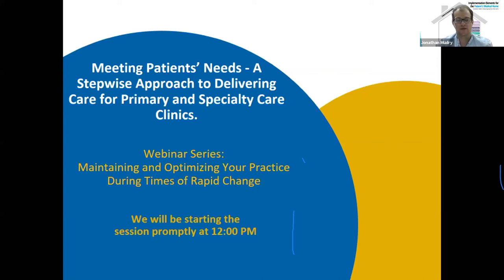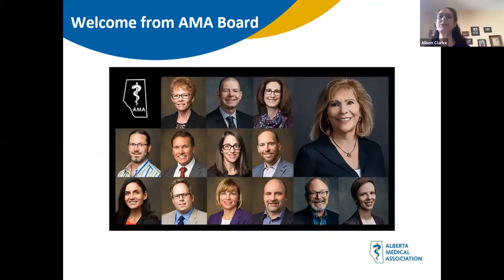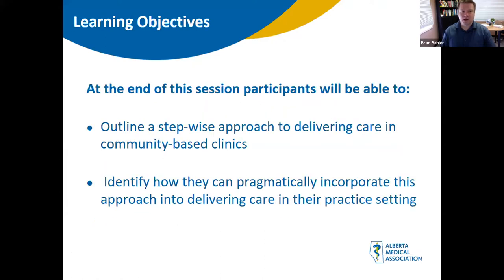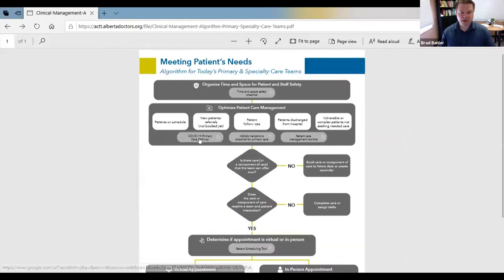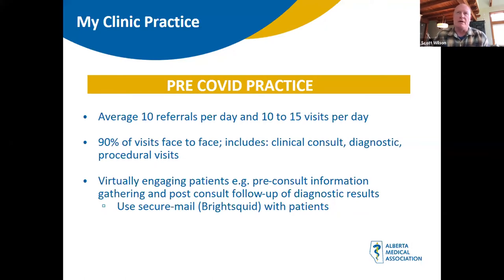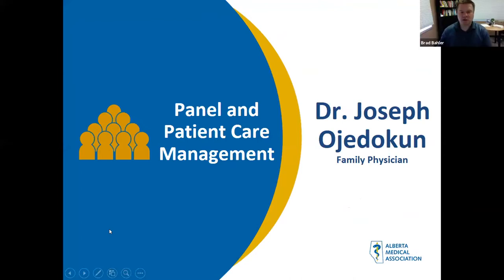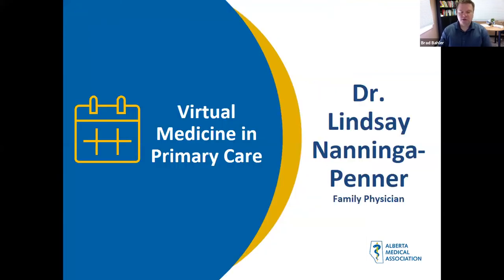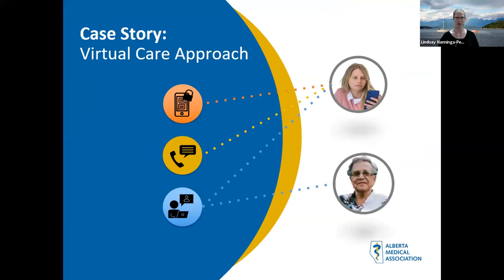Meeting Patient Needs - Stepwise Approach to Delivering Care for Primary and Specialty Care Clinics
Primary care and community specialists share their experience and tips on how they organize their clinic space to keep patients and staff safe, while optimizing the clinic team for all aspects of care delivery. Other topics include identifying what work can be done today to meet the patient's needs and protect your capacity for tomorrow, virtual and in-person appointment options and managing patients discharged from hospital.